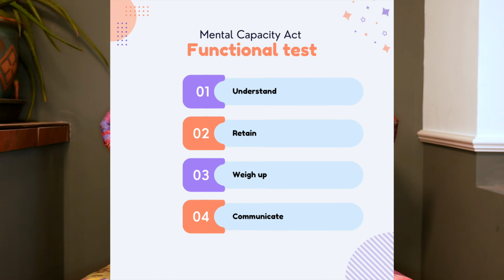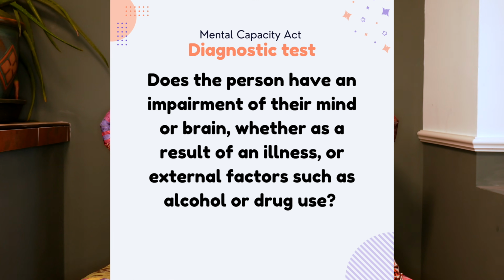The Mental Capacity Act in Social Work Practice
Unlock the secrets to effectively applying the Mental Capacity Act in your social work practice! In this comprehensive guide, we delve into practical strategies and real-world tips for completing mental capacity assessments in the UK. Whether you're a seasoned social worker or new to the field, this video will equip you with the essential knowledge and tools to ensure compliance and enhance your professional skills. Watch now to master the Mental Capacity Act and improve your assessment techniques!

💬 Comment with your questions and experiences.